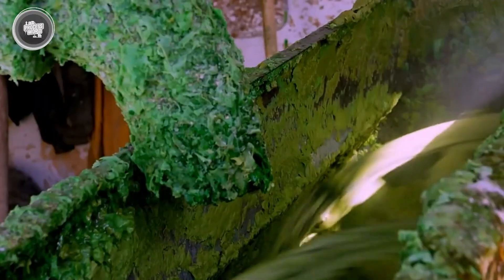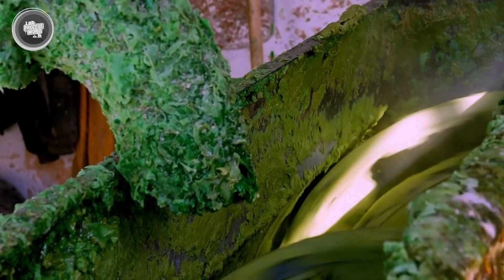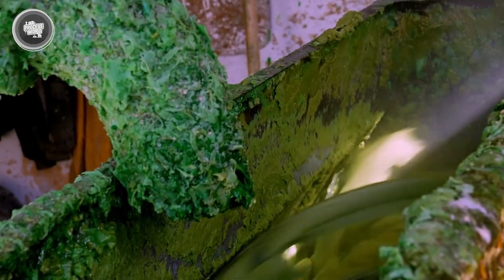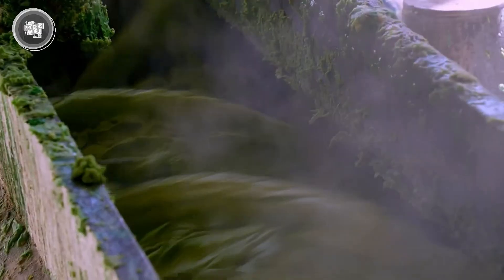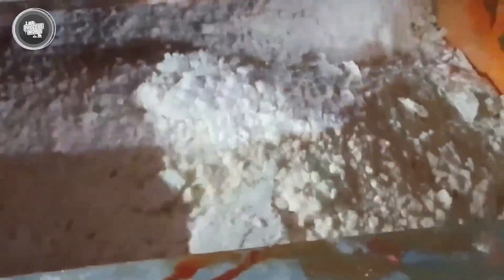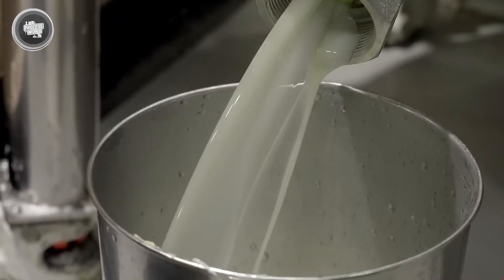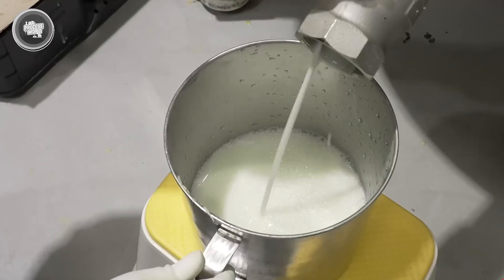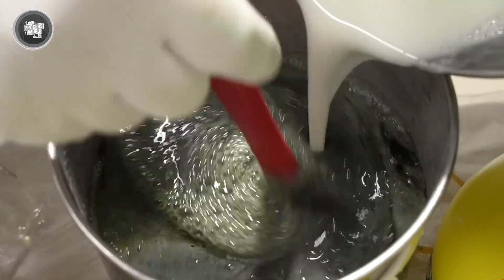How SOAP is Made in Factory - Soap Factory Production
Soap is such a simple part of everyday life that it’s easy to overlook just how much of it we all use. The global soap market is nearly $50 billion, with around 150 million tons of soap and detergents consumed each year. That’s a lot of soap passing through homes, hotels, hospitals, and factories every single day. The process that gets it there is an amazing mix of history, chemistry, and modern machinery, and we will uncover it all here at the process world.

🔑 Key Moments:
00:00 INTRO
00:33 The Origins of soap
02:03 Production Process of soap
09:38 CONCLUSION